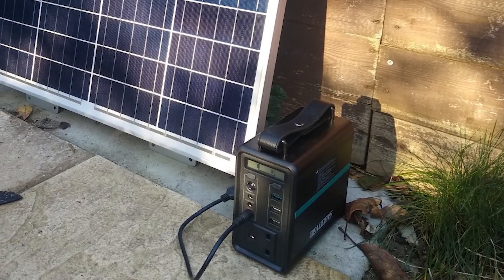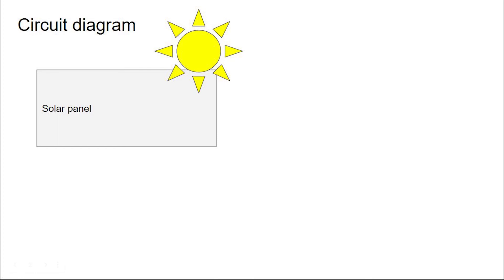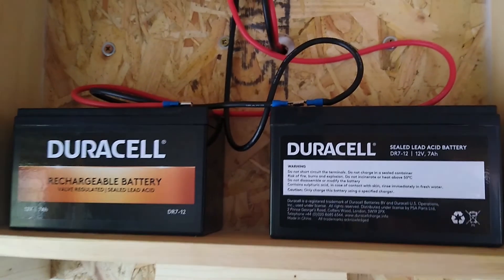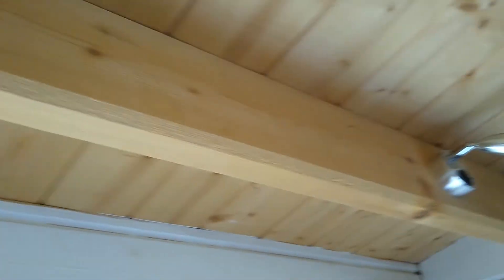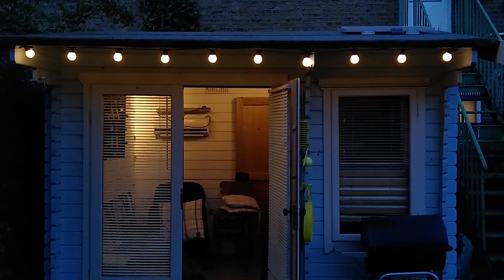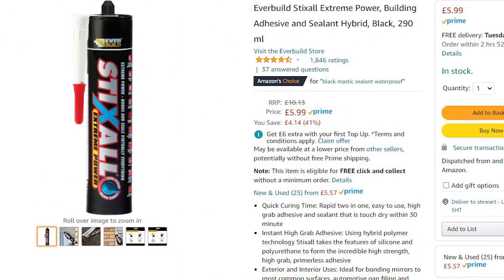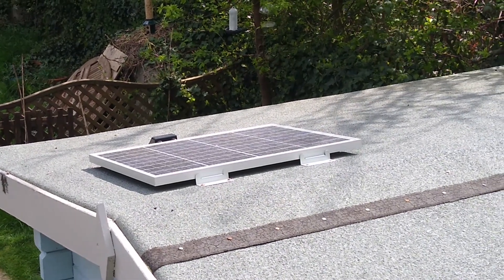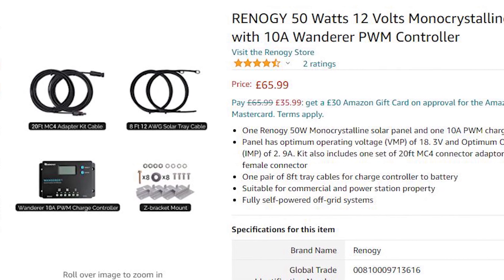I built a solar summer house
Before you read on, I want to reiterate that I am not an electrician and am not qualified to give advice on how to wire up an electrical system - this is an illustration of how I did it personally - hopefully it gives a sense of what can be achieved - always read the manufacturer's instructions, do your research and consider hiring a professional who knows what they're doing.

Having been given a 50 watt solar panel as a gift to take and use when camping I decided it was just a bit big and bulky to carry around in the van, and not quite big enough to be worth mounting on the roof, so I decided to build my own Solar shed/summer house.

I wanted to be able to power up our little garden summer house with lighting and the ability to use USB or 12v to charge small devices such as a fan.

I wanted this to be a build on a budget so focused on fairly cheap components, building my own electrical boxes and using basic lead-acid batteries.

I picked up my panel from amazon - there's a wide range and 50 watts is plenty to keep a battery or two topped up for lights - I would actually recommend spending a little more on a MPPT or PWM but if you want a full kit including brackets and power controller I've found this one here:

The 12v string of lights was from Sparkling Lights - great quality kit if quite pricey: